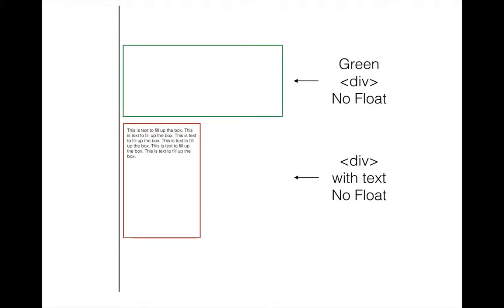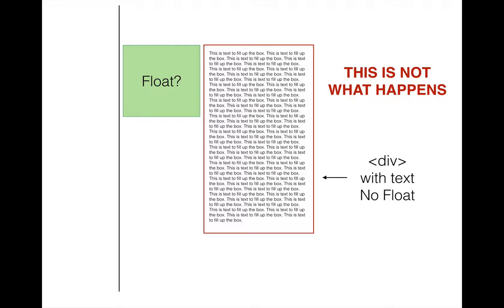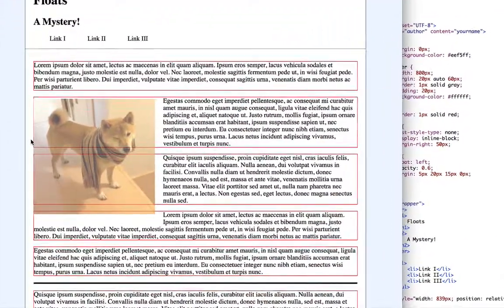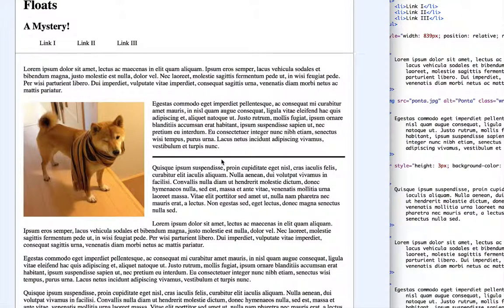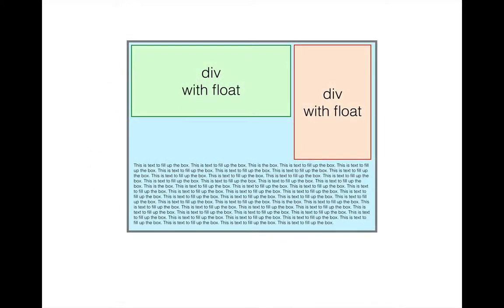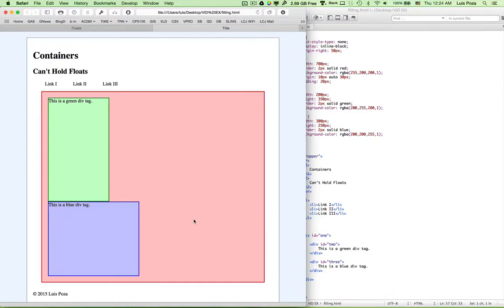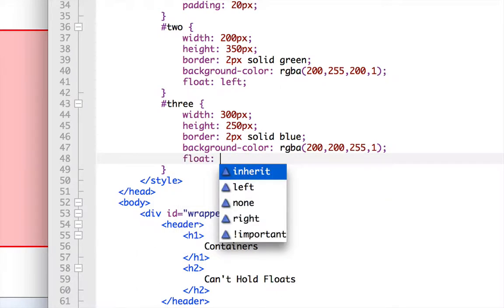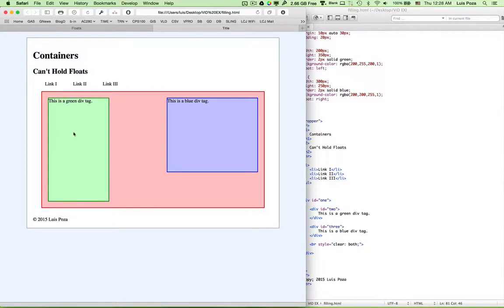Floats & Clears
This video will, I hope, make floats and clears a little easier to understand.